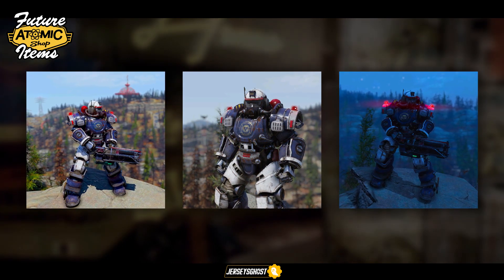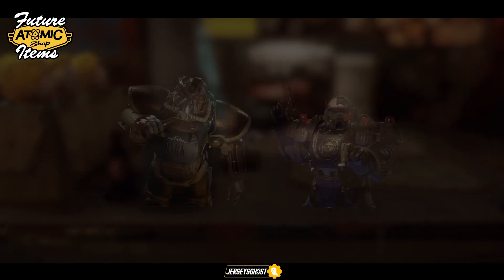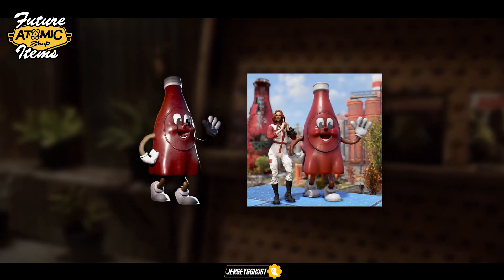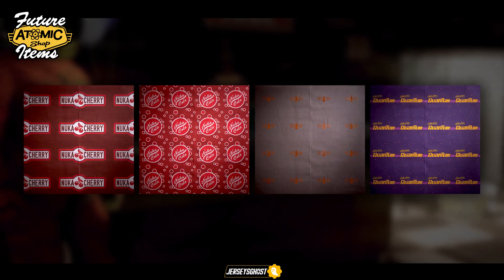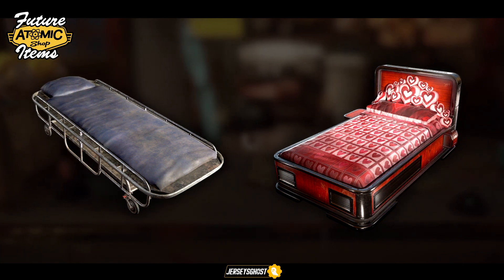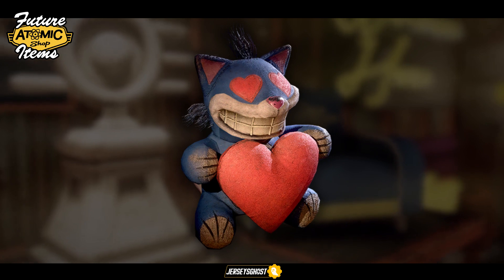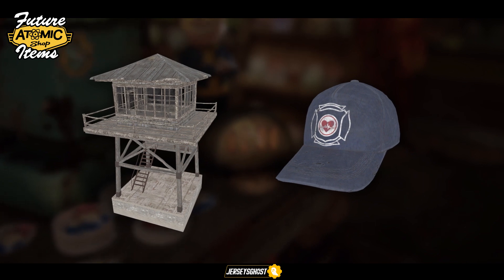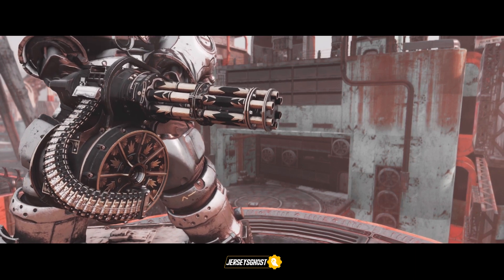Fallout 76 | MORE FUTURE ATOMIC SHOP ITEMS!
In today's video I’m going to go over the newly data-mined Fallout 76 Atomic Shop items that were discovered in Tuesday’s update! I will only be displaying items I haven’t already showcased in the last video so be sure to check that one out if you haven’t already. With that being said, lets get into it.

Source:
BUNGO